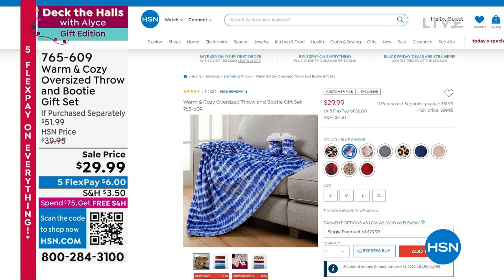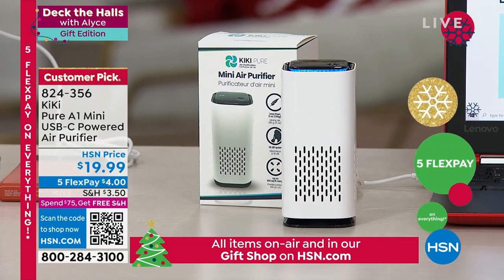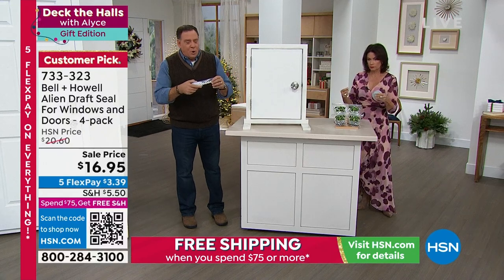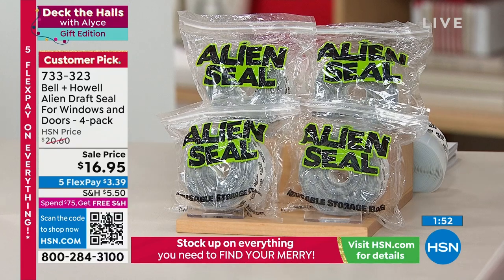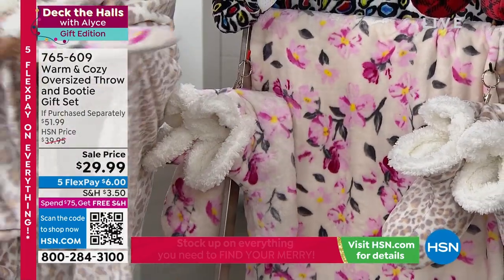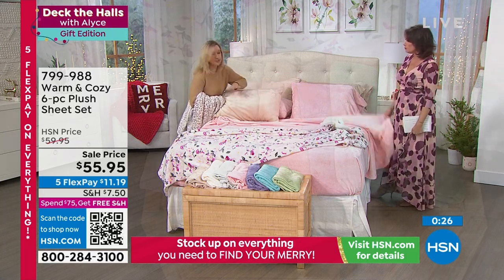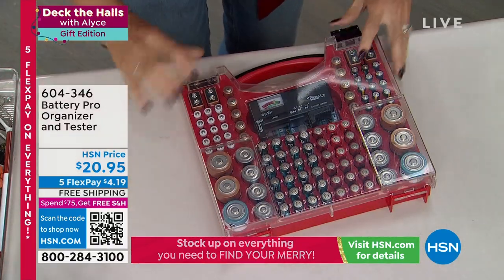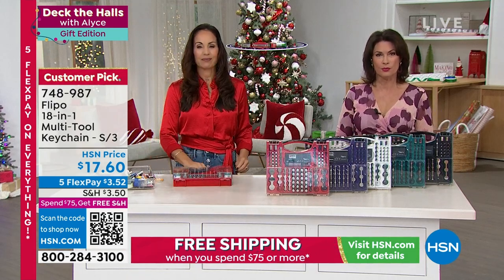HSN | AT Home 12.13.2022 - 09 AM